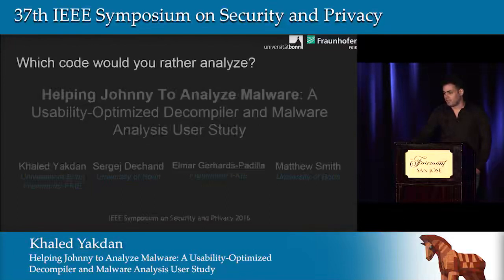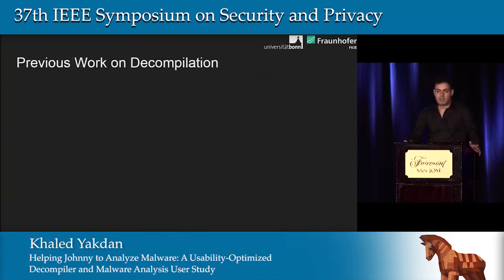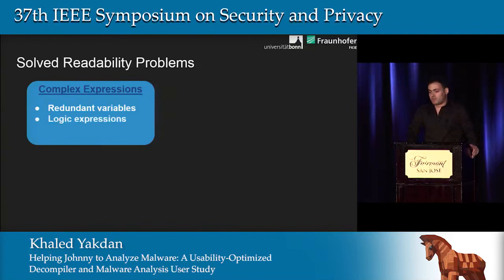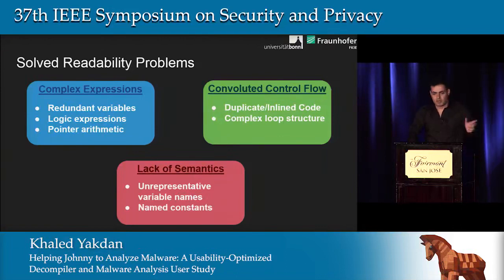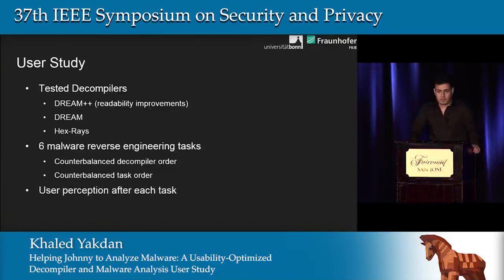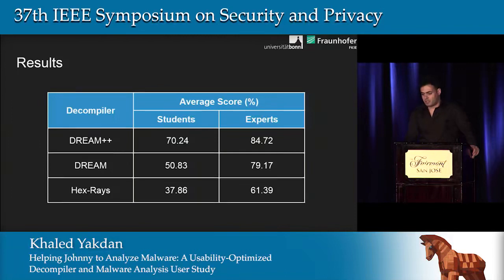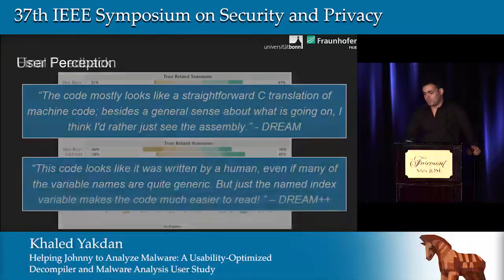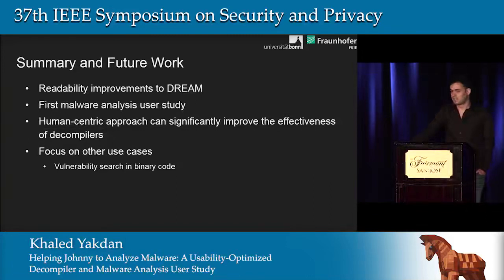Helping Johnny to Analyze Malware A Usability Optimized Decompiler and Malware Analysis User Study